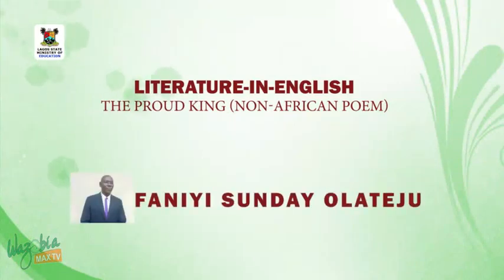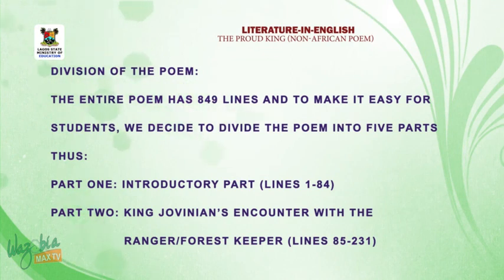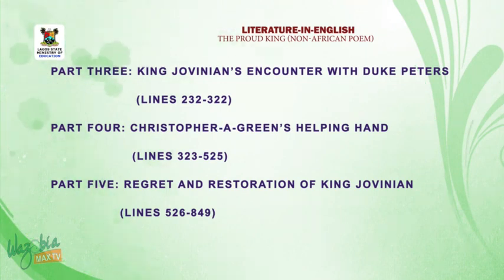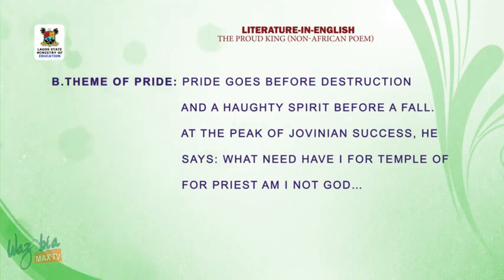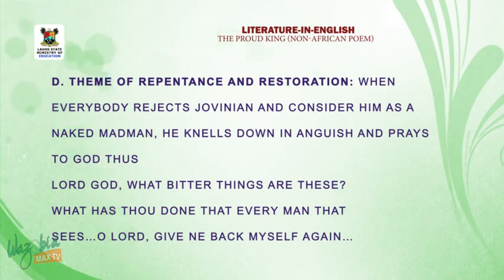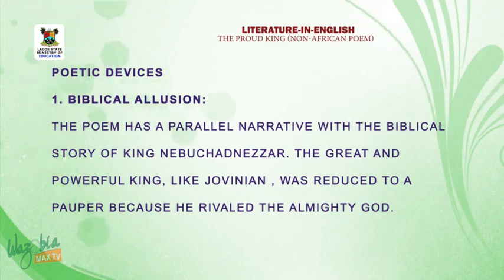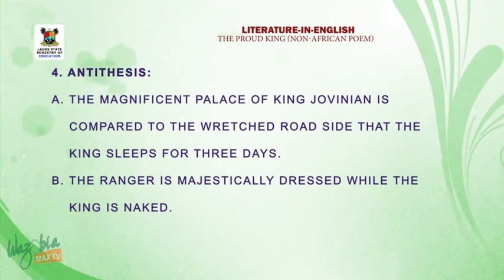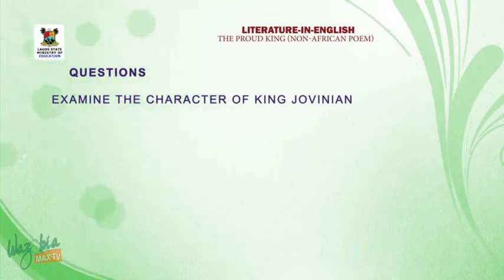SSCE, WAEC, NECO - LITERATURE IN ENGLISH (THE PROUD KIND)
SSCE, WAEC, NECO FOR SECONDARY SCHOOLS